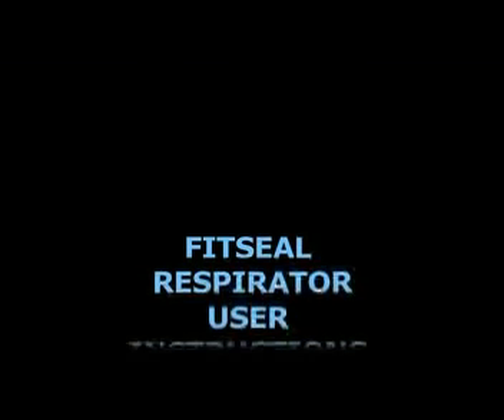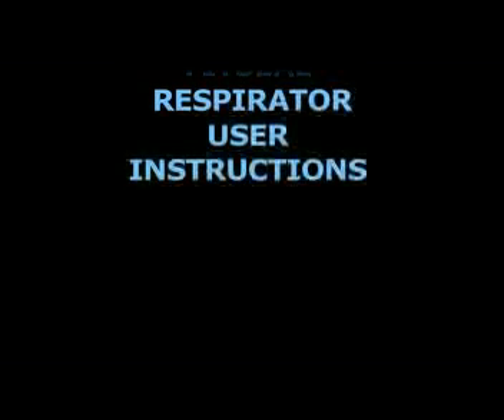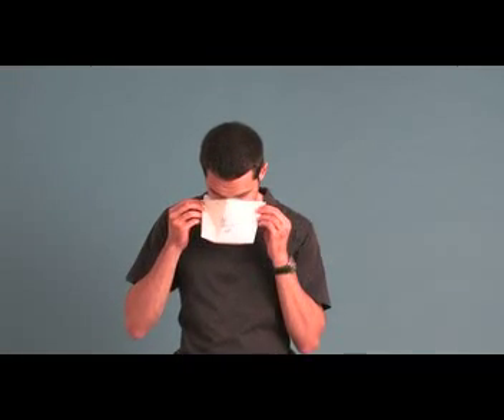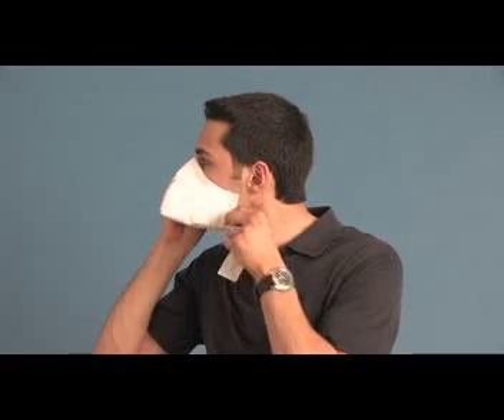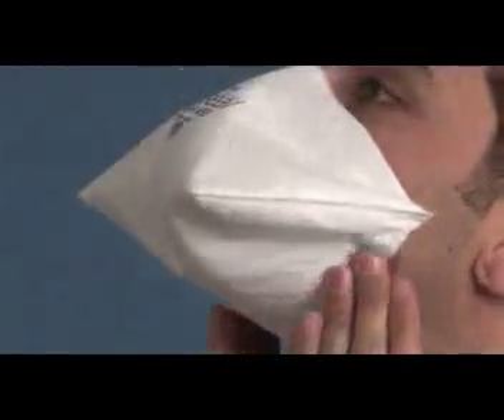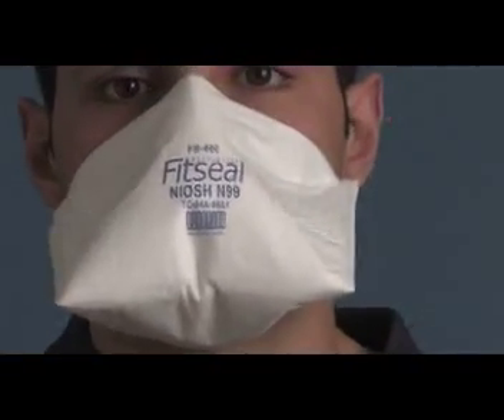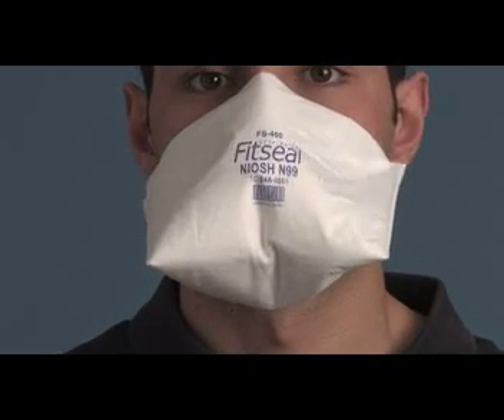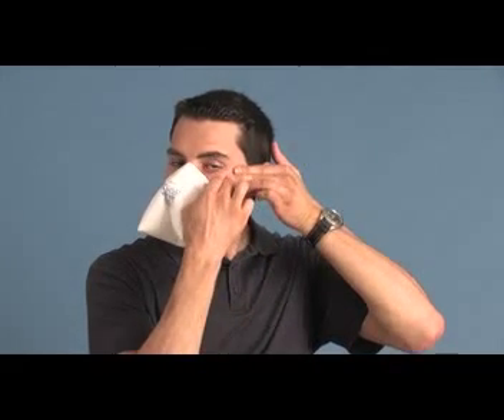Fitseal™ Respirators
The FitSeal™ adhesion respirator, born after 5 years of R&D at leading universities and laboratories, is the next generation in personal respiratory protection. Its patent-pending technology enables it to mold to most facial contours to form an adhesion seal between the respirator and the face, minimizing the leakage common to conventional respirators that are held in place by straps or rubber bands.